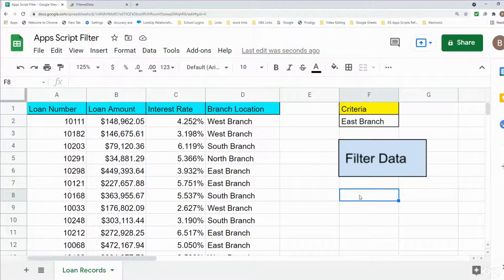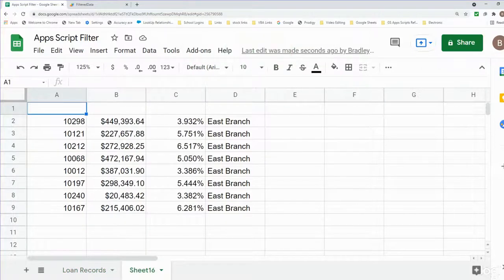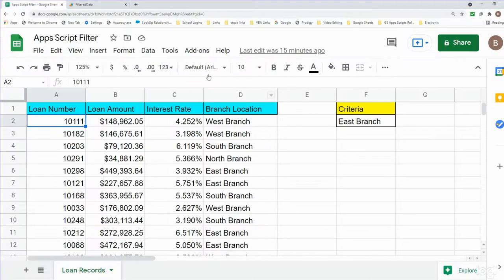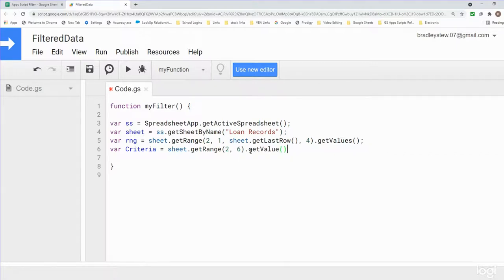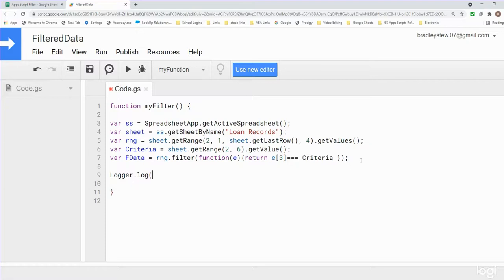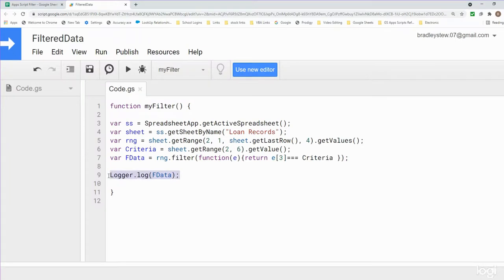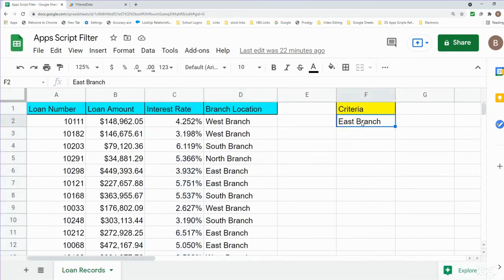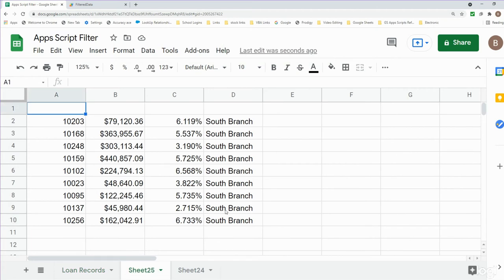Google Apps Script Filter Range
This video displays how to write code in Google Apps Script to Filter a Range within Google Sheets and copy the filtered data to a new Sheet.  The criteria for this filter is based on a Cell Value located on the Original Sheet.  The final portion of the video illustrates how to link this code to a Button on the Original Sheet.

For more info on the Filter Method in Apps Script check out the link to my website below: